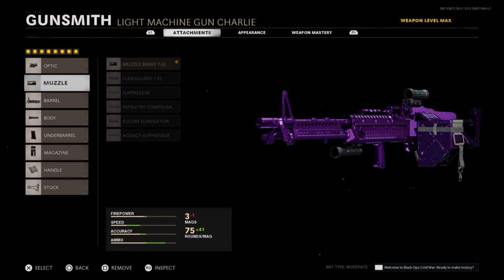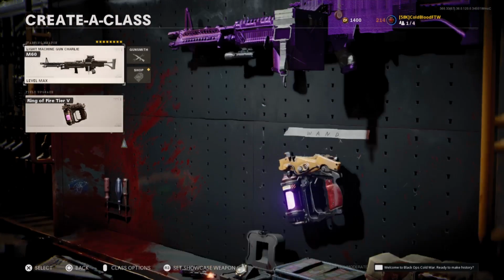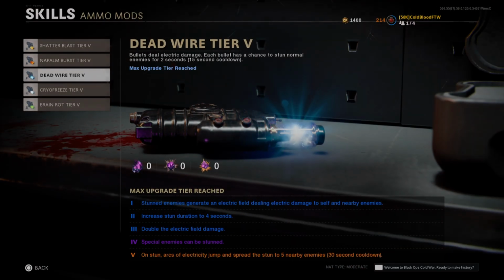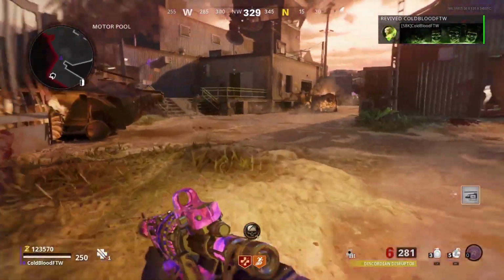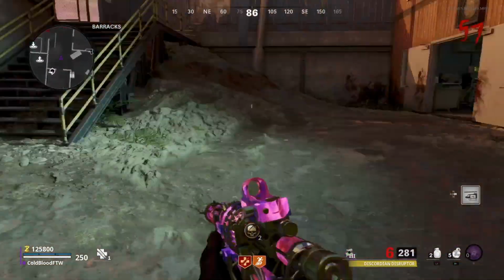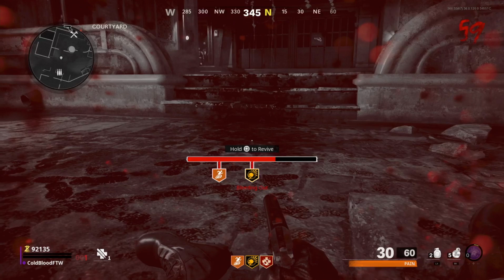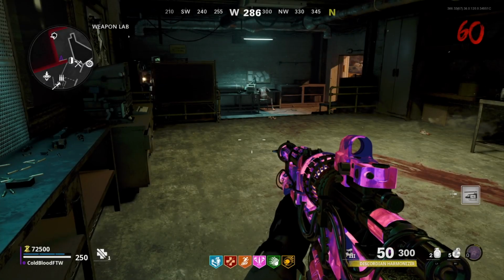(Easy) High Round Tutorial - Firebase Z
Video of me showing an easy high round tutorial for firebase z.